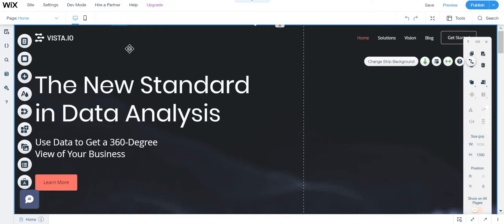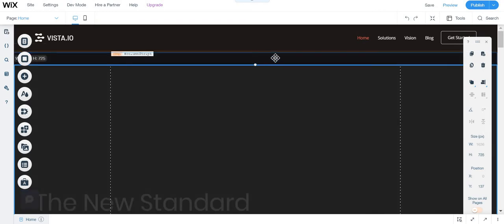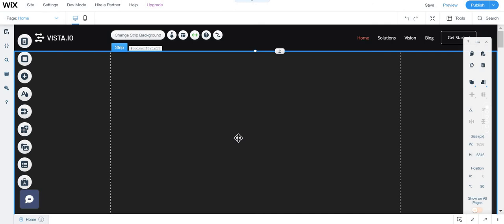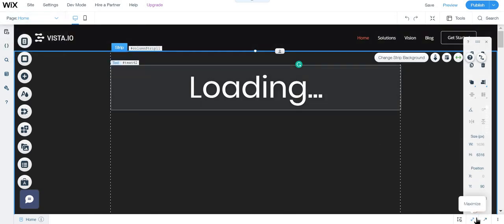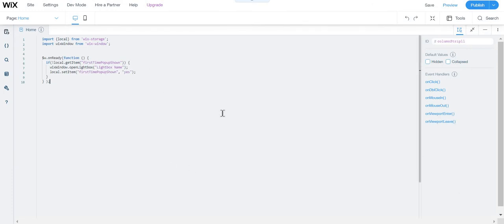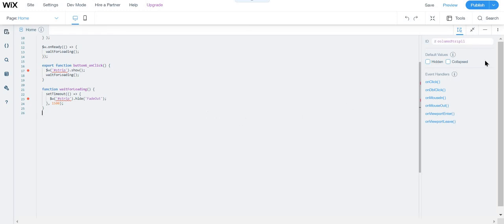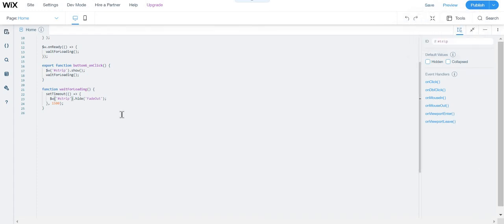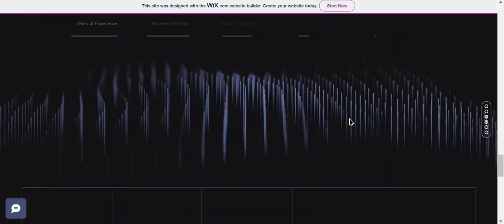CREATING A CUSTOM PRELOADER SCREEN IN WIX USING CODE | VELO BY WIX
In this video, I explain how to create a preloader screen in Wix. How hasn't gone to a website where there is a loading screen?? You can even add it to YOUR Wix website! VELOBYWIXISGREAT!!!

strip preloaderscreen loading code wix wixcode velo velobywix corvid corvidbywix EggWebTut ! WEBSITEDEVELOPMENT Velo by Wix is the future!